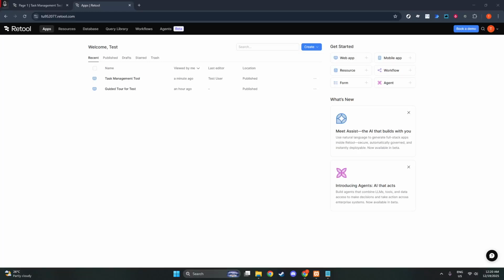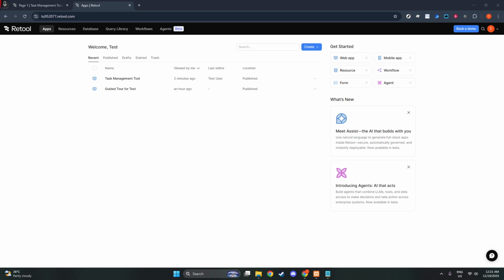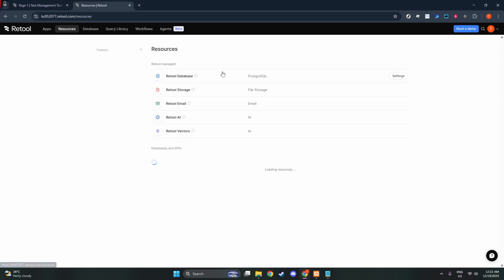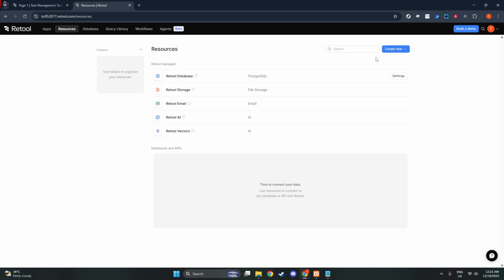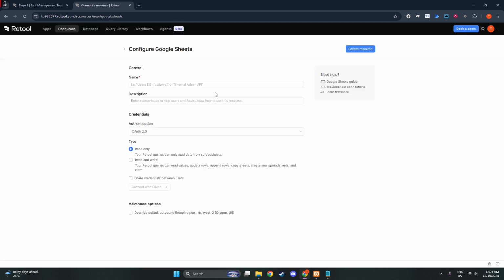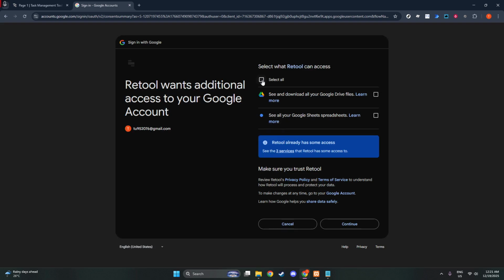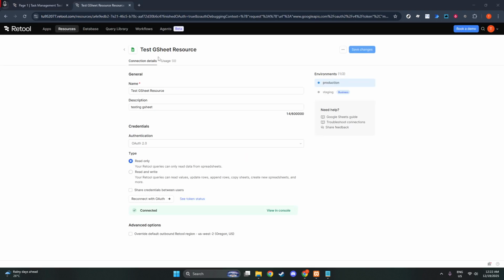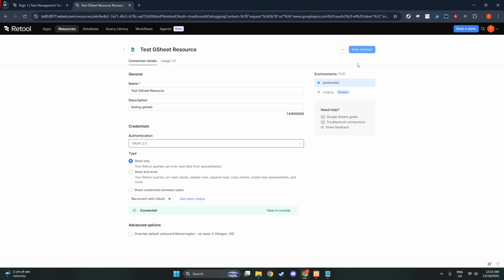How to Create a Resource in Retool [2026 Full Guide]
How to Create a Resource in Retool

In this video, we show you exactly how to Create a Resource in Retool to establish a secure and reliable connection between your internal applications and your data sources. We examine the core concepts of data connectivity and the implementation of authentication protocols to ensure your development environment can safely interact with your databases and APIs.

Mastering this specific tool improves workflow, organization, and project quality by centralizing how your apps fetch and write data, allowing for consistent performance across all custom internal tools. We utilize the resource management dashboard and the configuration parameters to define connection strings, headers, and security credentials. Establishing robust resources is vital for any engineering team, as it creates a reusable foundation that simplifies the app-building process and ensures high standards of data integrity and security.

Technical Specs: Software: Retool; Feature: Dashboard